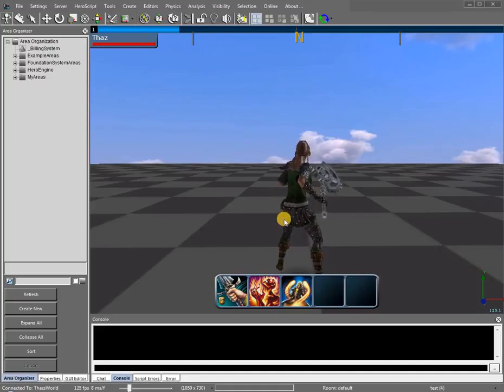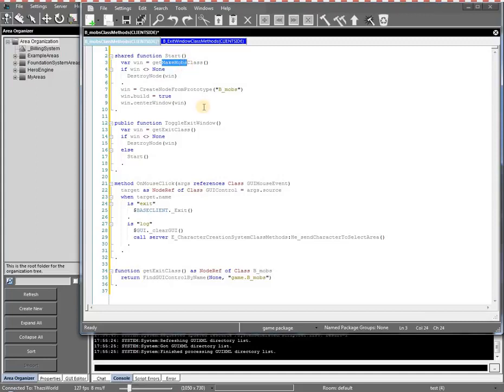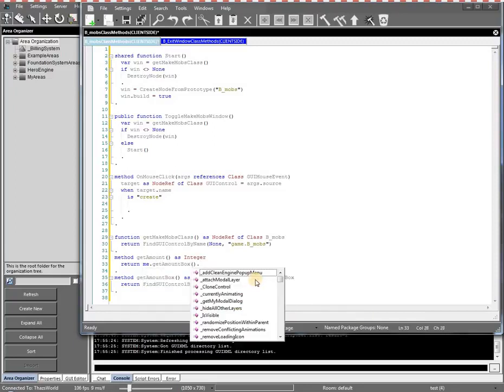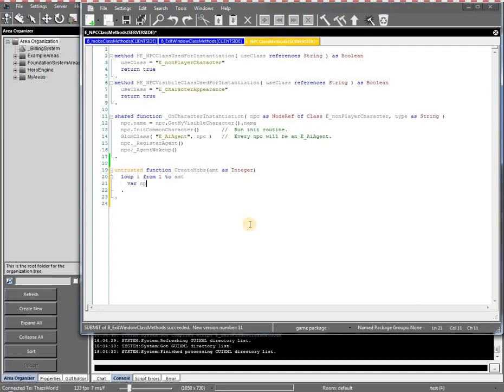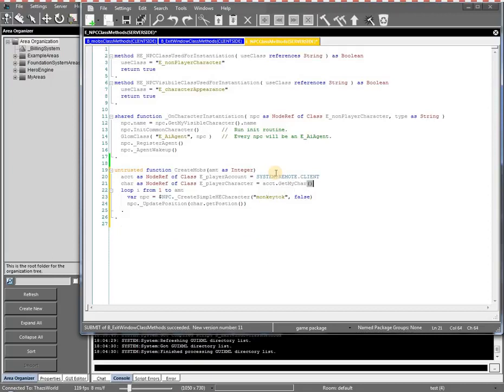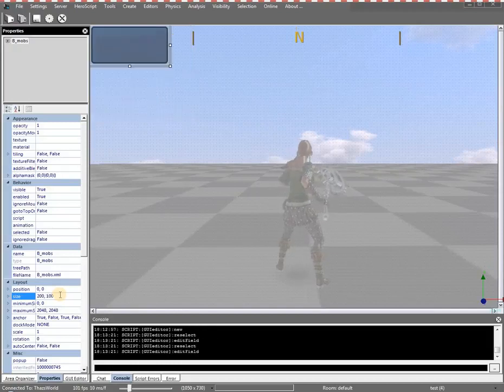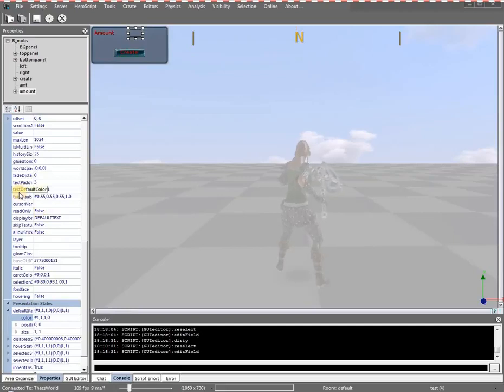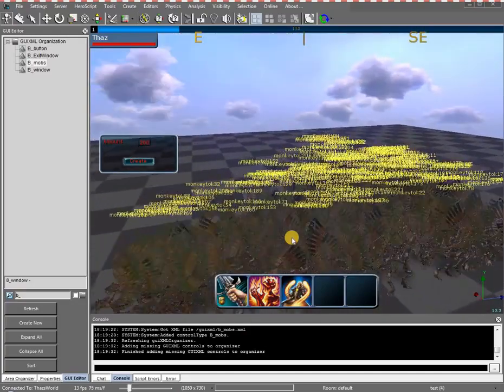Hero Engine Coding Tutorial Series 4 - Mob Spawner - By Thazager